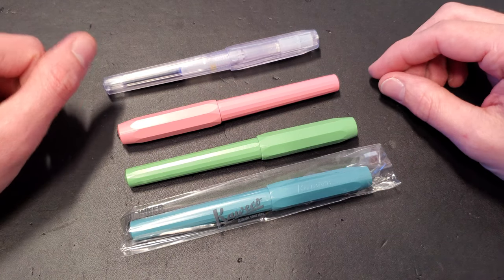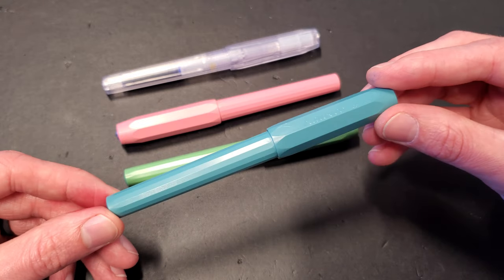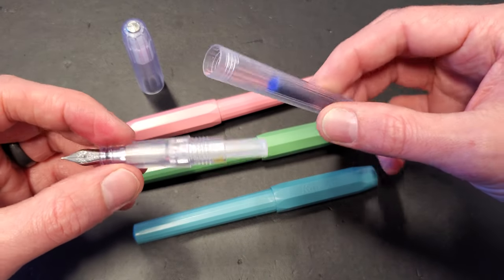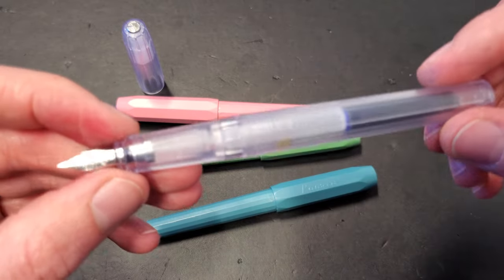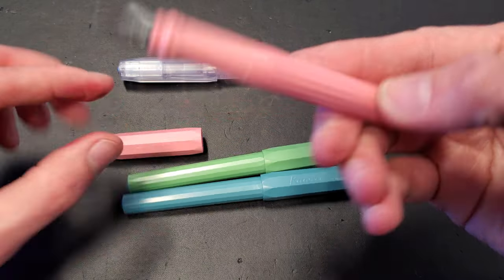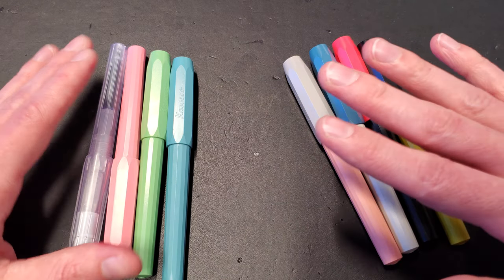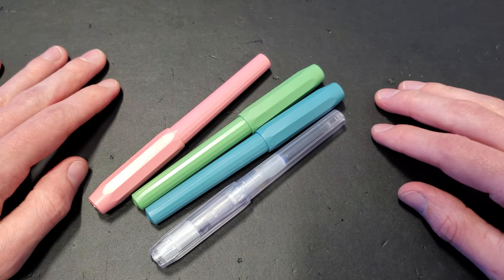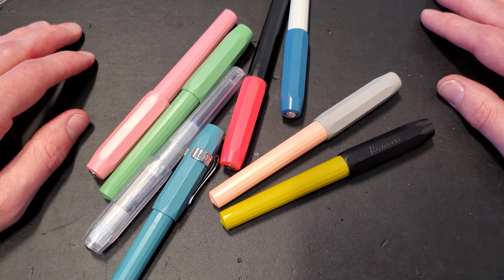Kaweco Perkeo Fountain Pens - New Colors for Spring 2021!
Drew showcases the new 2021 colors of the Kaweco Perkeo fountain pen: All Clear, Peony Blossom, Breezy Teal, and Jungle Green. He gives a brief overview on the pen features and colors, shows how the Kaweco clips work, and compares these new colors to the original Perkeo colors: Bad Taste, Cotton Candy, and Indian Summer.

**UPDATE  -  While the Kaweco clips shown in the video will slide on to the Perkeo, the alignment will be off. The clips are not made to be compatible with the Perkeo.***

TIMESTAMPS:
0:00 Overview
3:00 Comparison to "1st Generation" colors
4:12 Kaweco Clip